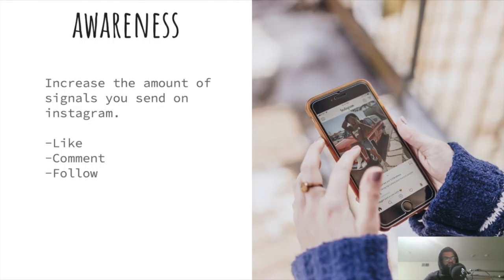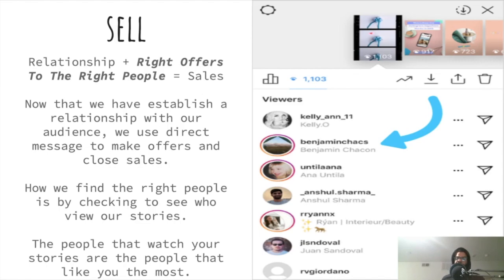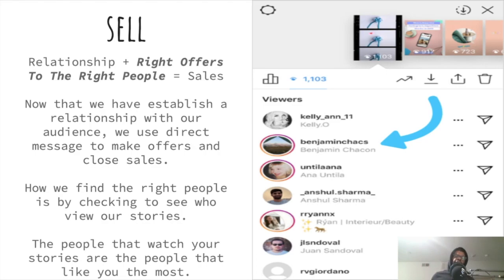How To Sell Hair Extensions On Instagram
In this video I cover how to sell more hair on instagram in 3 easy steps. This strategy covers how to grow, how to get your audience to like you, and how to sell to them.
This strategy works for hairstylist as well who are ned to book clients.